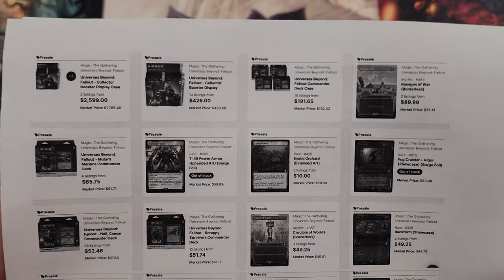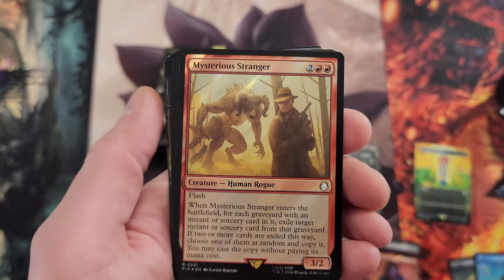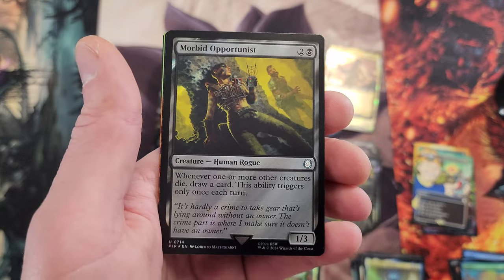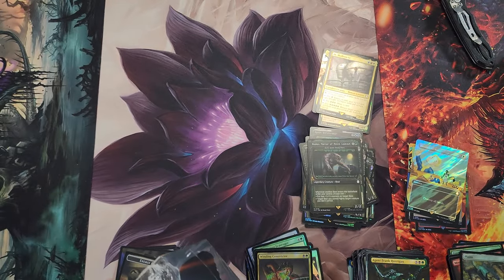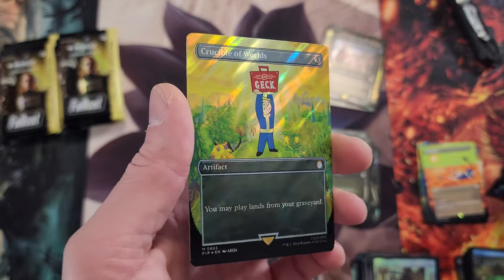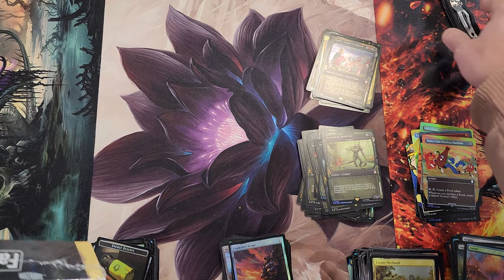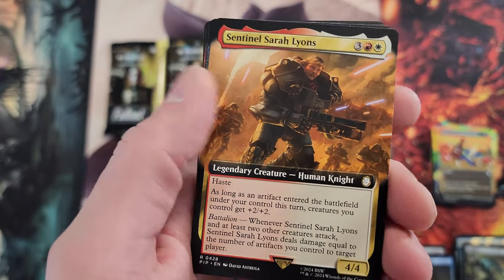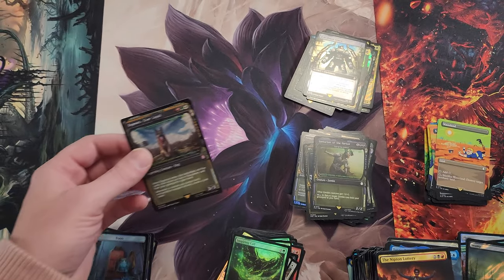Loaded MTG Fallout Collector Boxes!